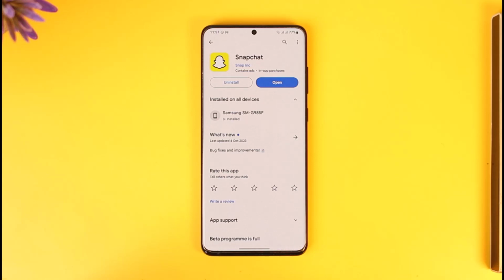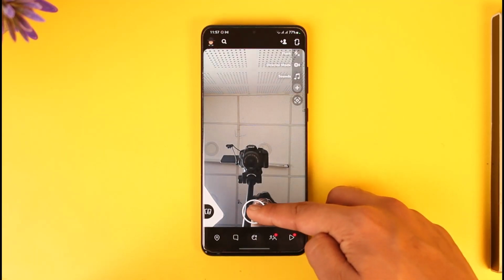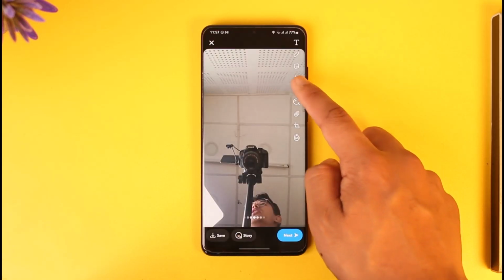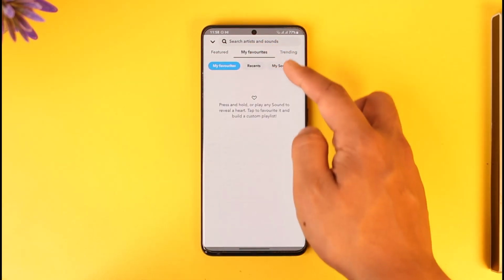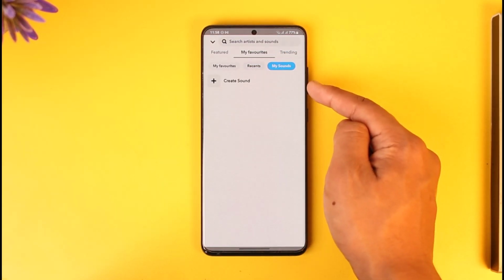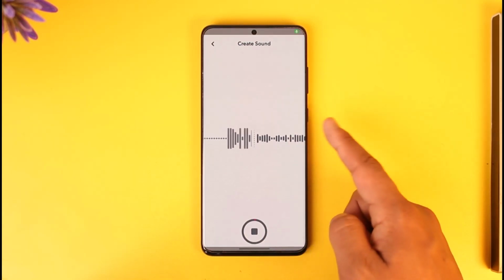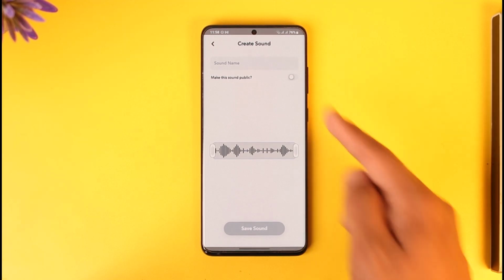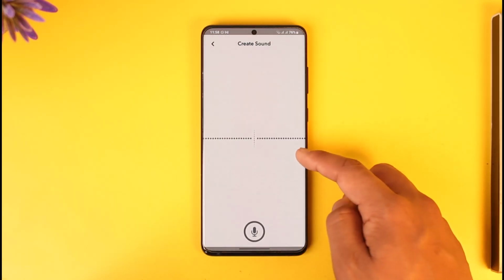How to Make Own Sound on Snapchat !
In this tutorial video, I will quickly guide you on how you can make own sound on Snapchat. So, make sure to watch this video till the end. We try to be responsive to as many questions as possible.

► Chapters:
0:00 Introduction
0:10 Make Own Sound
1:07 Conclusion